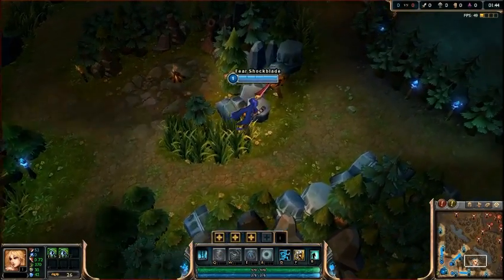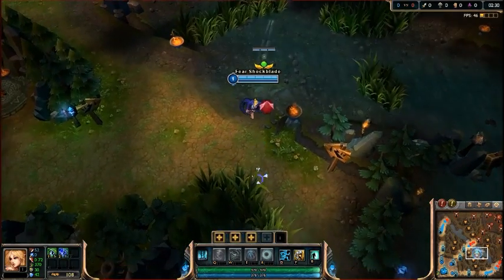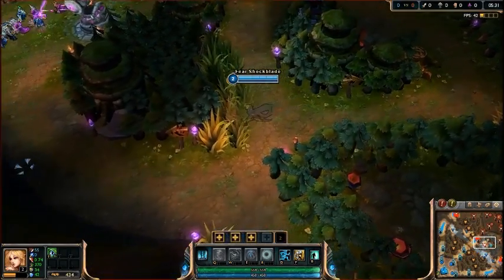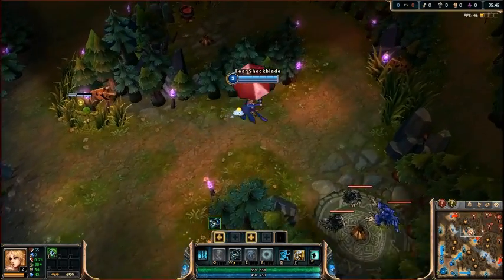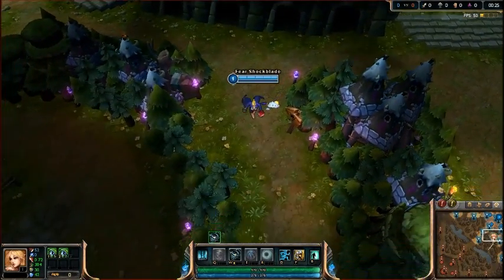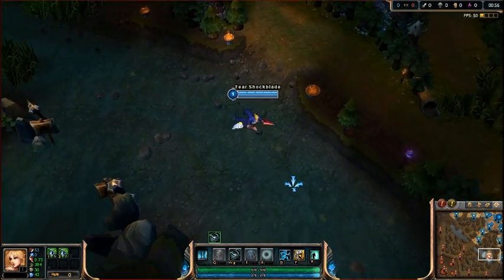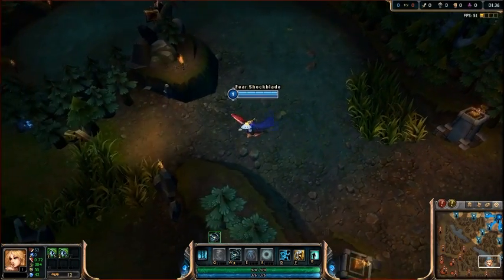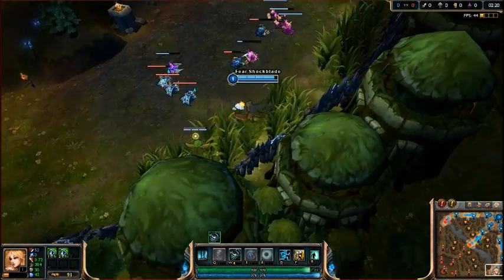League of Legends - Support Guide - Vision Control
Here's a little guide for the people who want to start supporting. This is a video teaching you on where and when to ward, and why. Pretty basic and simple. More videos and gameplays coming soon guys, make sure to support with a like and sub, speard the word and visit my new facebook page!